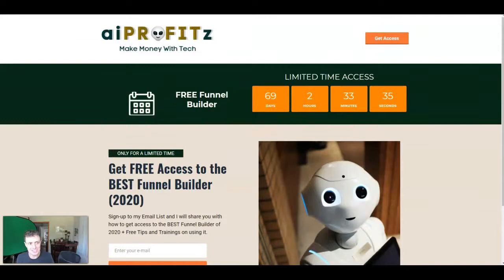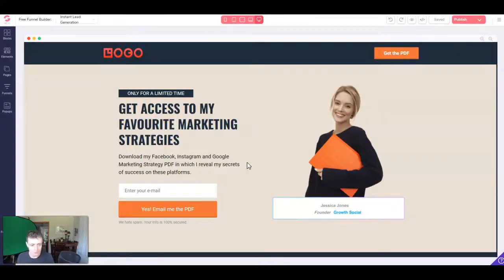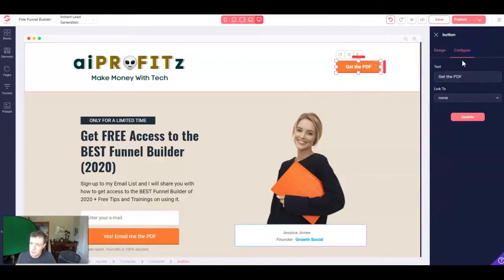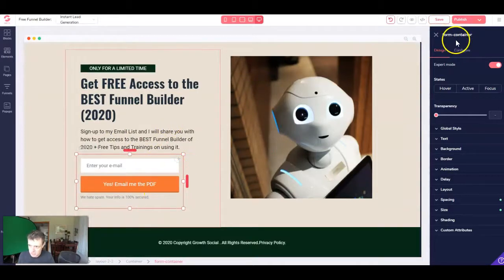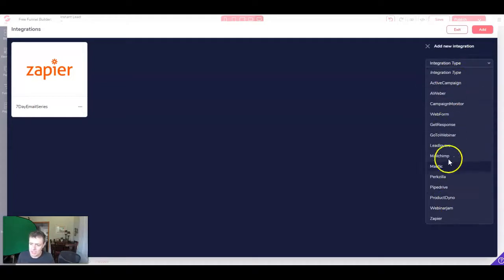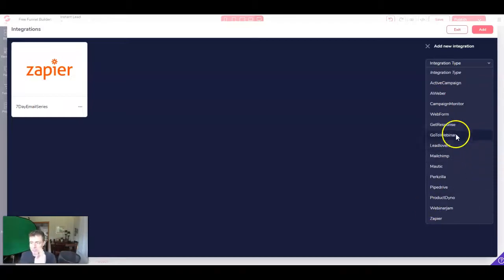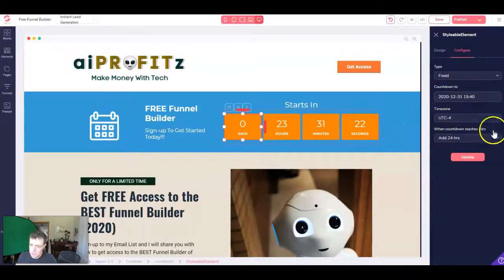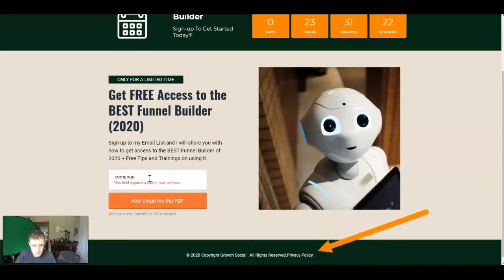How To Build A Landing Page with GroovePages (FREE Funnel Builder 2021)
Today we are going to build a landing page with GroovePages.

GroovePages is a FREE Funnel Builder and Website Builder.  It is a part of GrooveDigital and GrooveFunnels.

A Landing Page is a page you can capture an Email address or any information (Name, Phone Number, Message/ETC) and do so in a manner that does not distract your audience.  It is typically best to leave as little room for distraction as possible (no additional pages or links) and it should be clear and concise.   You can build unlimited landing pages with Groove and many people build different landing pages for different offers.

GroovePages allows you to build pages FAST and the process is pretty painless.  We re-created this entire Landing Page in under 15 minutes and I am far from an expert on GrooveFunnels.  That goes to show you how user-friendly the GrooveFunnels Platform is.

I am going to be making a lot of videos on GrooveFunnels on this channel so subscribe if you would like to see content around Groove + content related to growing and building a future-proof business with the help of automation, artificial intelligence, and technology.

You can sign-up for free and promote the product, as well as take advantage of the ridiculously generous offer (no credit card needed).  For a limited time, they do have a LIFETIME DEAL (no monthly fees) available but can get started today 100% for free.

They have a FREE Plan that is VERY GENEROUS and you don't even need to enter a credit card.